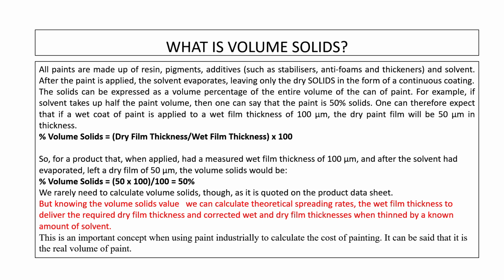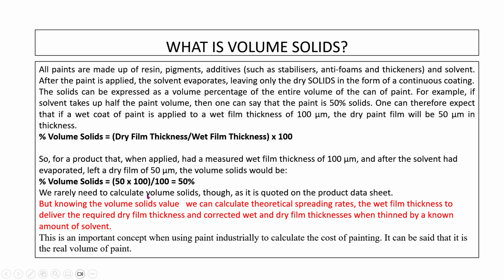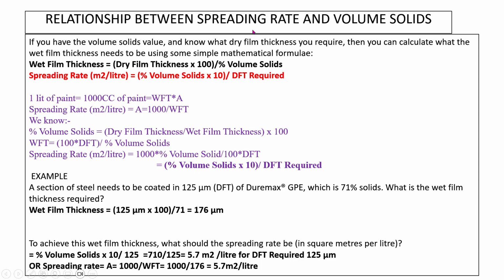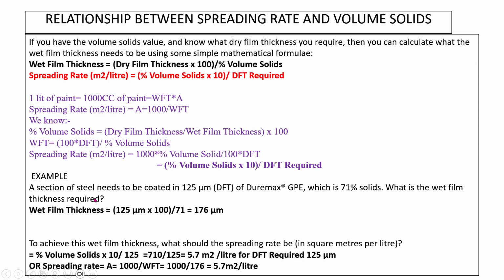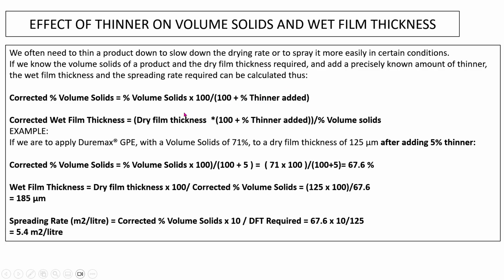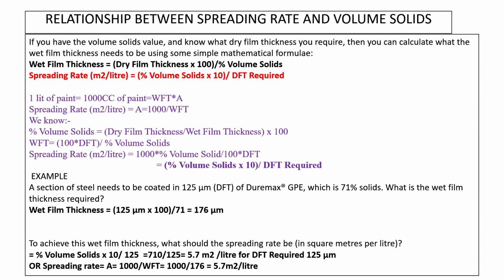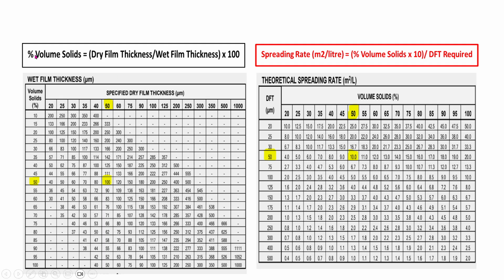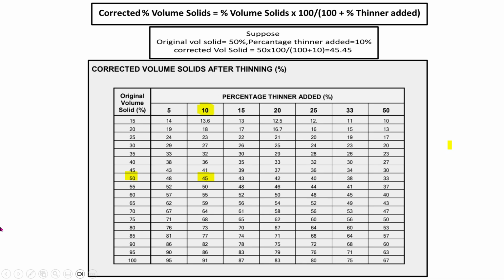PowerPoint Slide Show Paint 4: Properties of paint and quantity of paint requirement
In this p[ost I have discussed a very important property of paint , that is called solid volume. it needs to be understood thoroughly to calculate the WFT to be applied to get the e require DFT, recalculate the corrected  solid volume when thinner is added to paint.